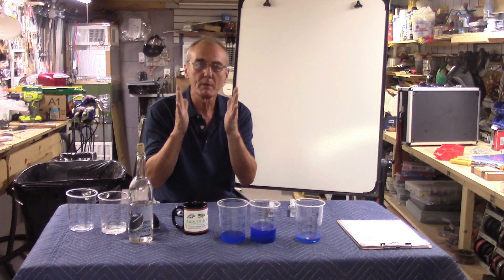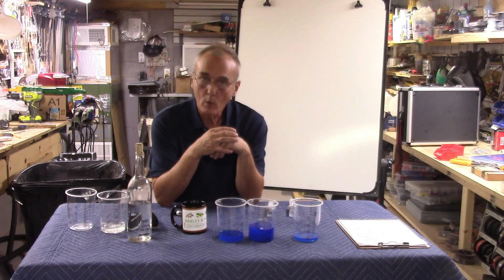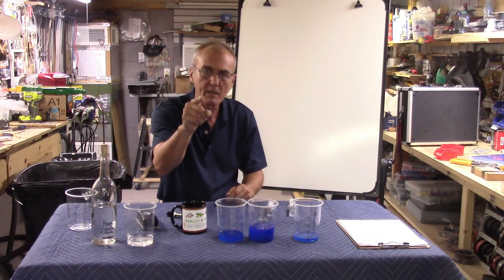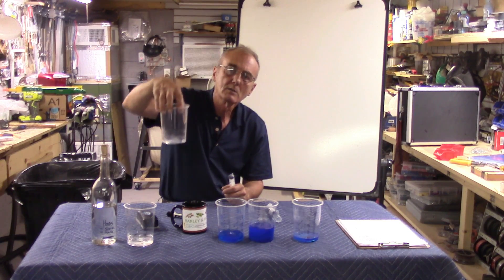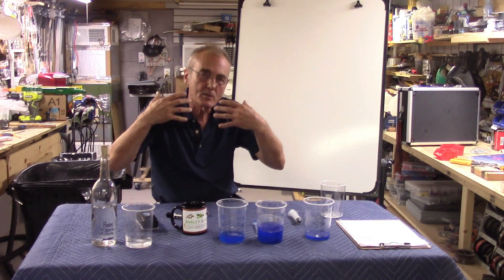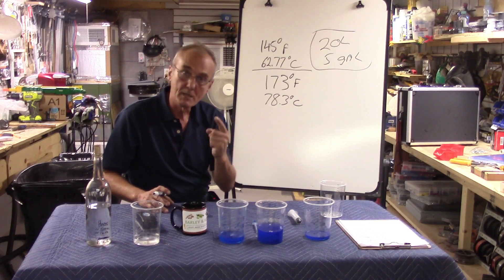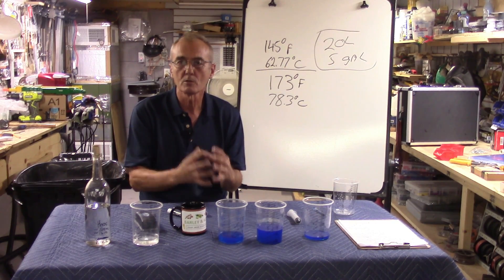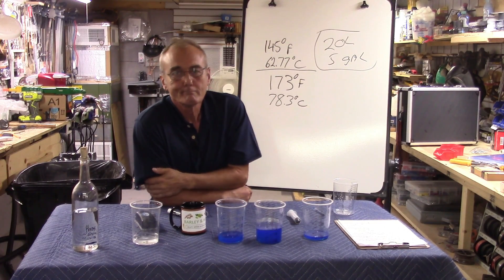THE COMPLETE TRUTH ABOUT METHANOL